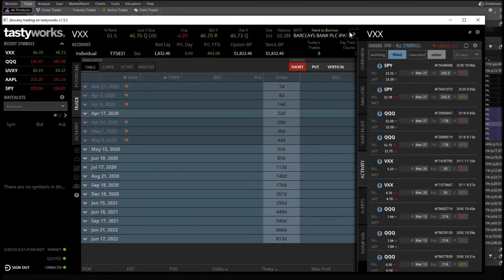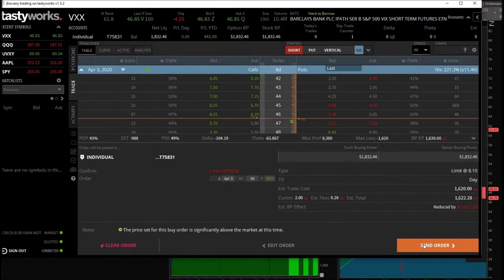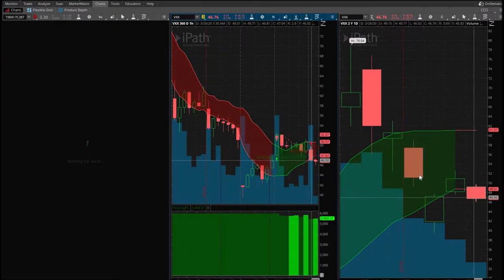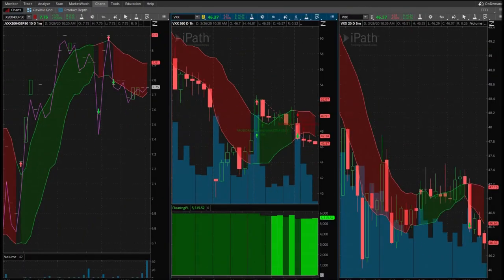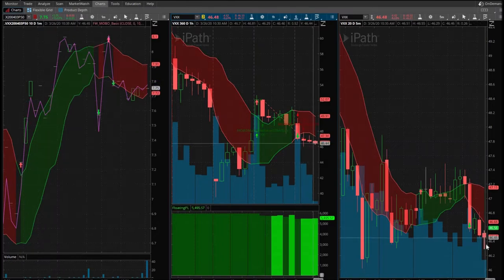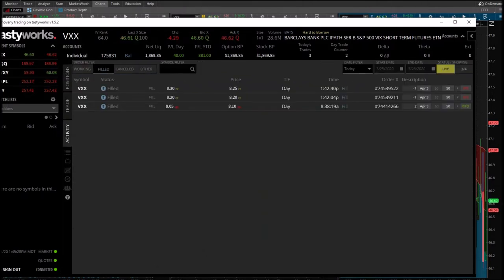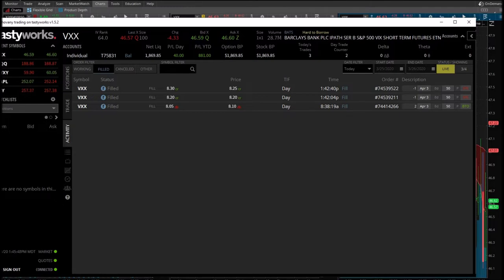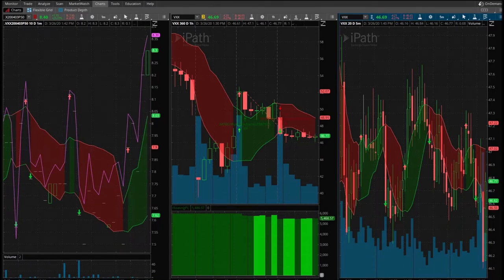Quitting My Day Job | Day Trading VXX Puts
March 26, 2020 day trading day. I was able to squeeze out a tiny profit out of VXX puts today. I will day trade VXX options whenever possible and a day trading signal comes up. I have a huge announcement today concerning my future plans for my day trading career and also for my channel. Yes, I am quitting my day job. Day trading options is hopefully going to become my full time job!